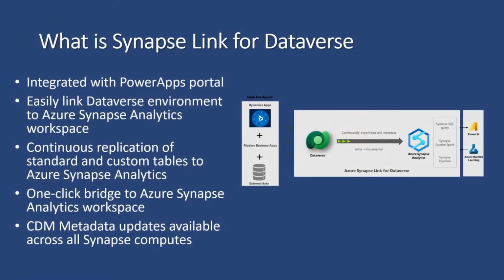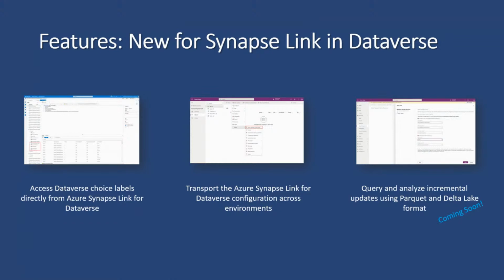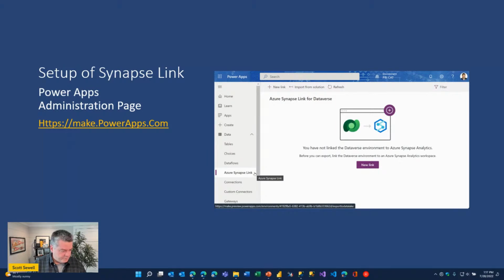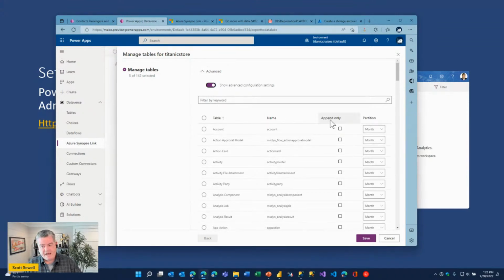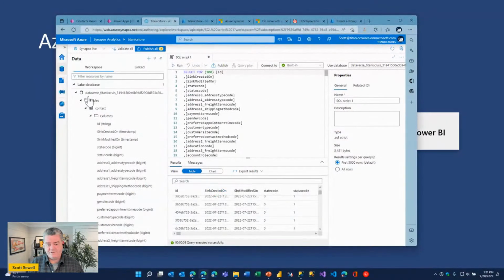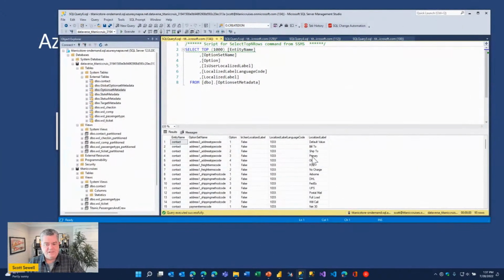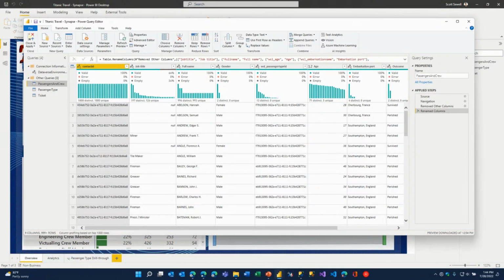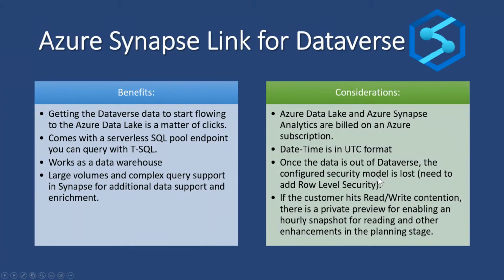Power BI Dev Camp Session 24 - Bringing Power BI into the Dataverse through the Magic of Synapse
Most Dataverse implementations, whether they be Power Apps or Dynamics 365 CE on the front-end, contain amazingly valuable data for the end-users and for the organizations' leadership. Although Direct Query is one way to connect Power BI to Dataverse, enterprise deployments will benefit from using Synapse Link feature which is far more appropriate for larger data volumes. Join Scott Sewell, Principal Program Manager with the Microsoft Power BI Customer Advisory Team to learn the surprising options and best practices (and potential pitfalls) of connecting Power BI with Dataverse though Synapse Server.

It is recommended (but not required) that campers have experience working with Dataverse with either Power Apps or Dynamics 365 CE.

Script to Quickly Create Dataverse Views in Azure Synapse - with the Metadata Labels